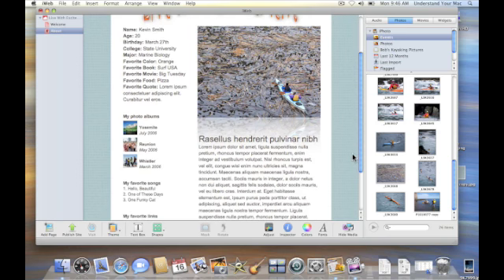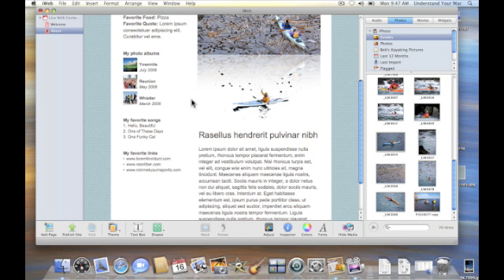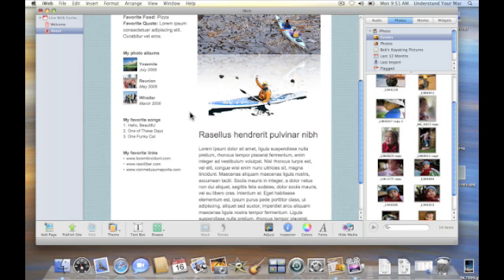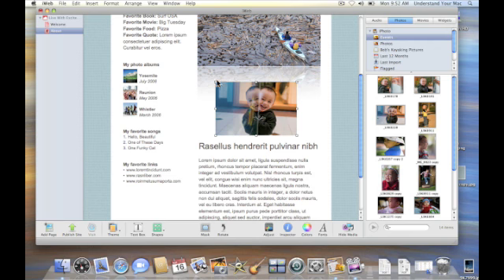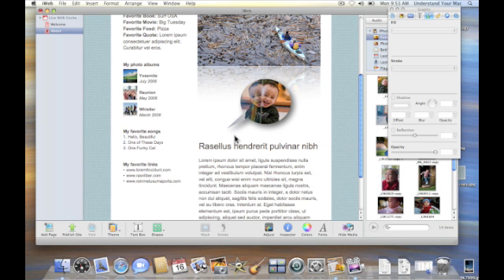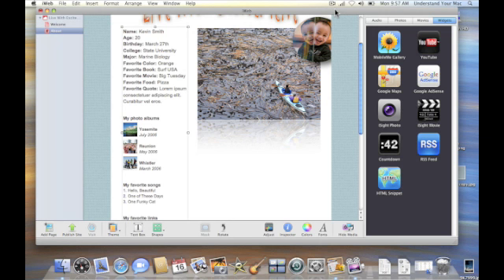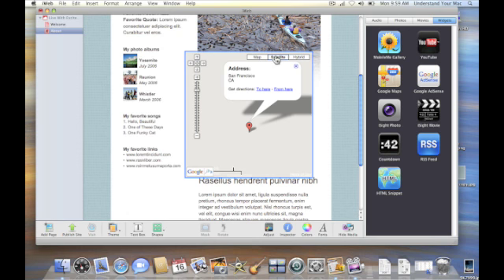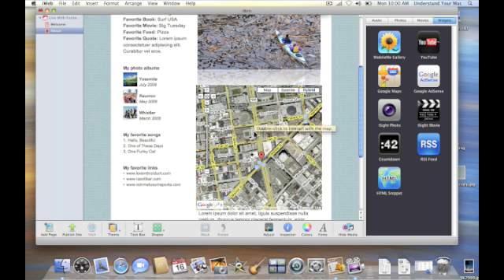iWeb Master Class Part 2.3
Welcome to the second episode of Understand Your Macs iWeb Master Class. In part 2.1, 2.2, and 2.3 of the tutorial well learn more about :

iWeb Interface
Inspector
Instant Alpha
Using the Google Map Widget
Borrowing Background Images from other Themes